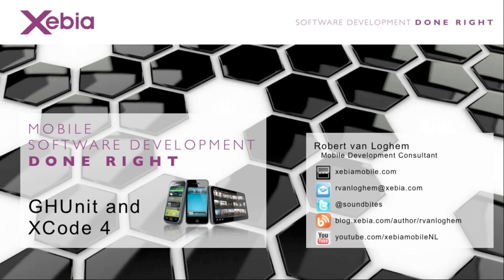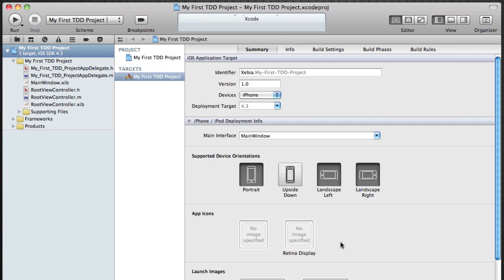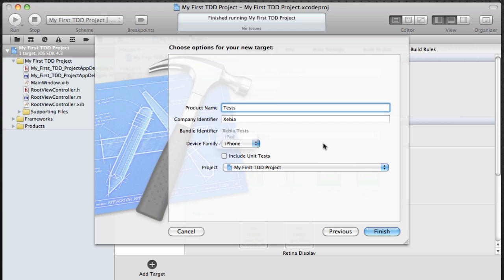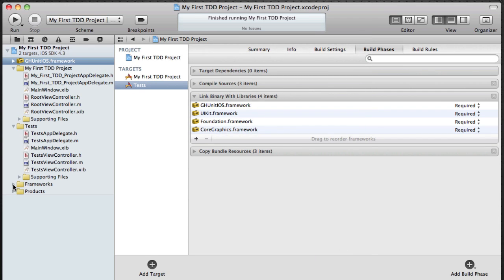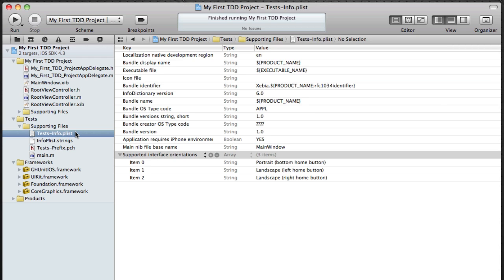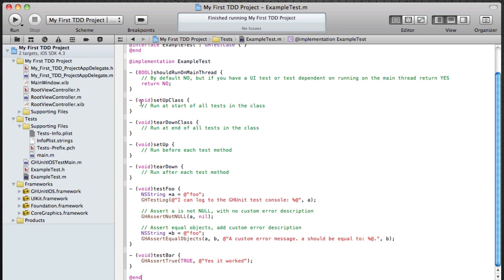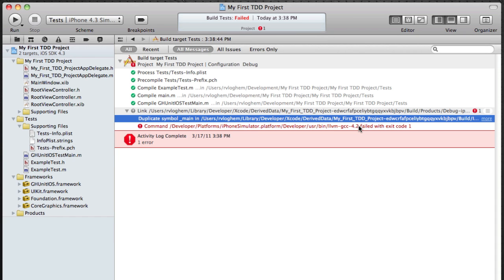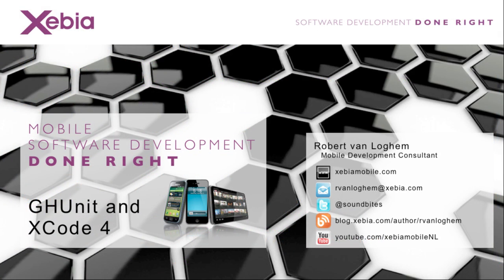How to setup XCode 4 and GHUnit to do TDD on iOS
In this video, Robert van Loghem from Xebia Mobile, shows you how to setup GHUnit in XCode 4 to do Test Driven Development for iOS (iPhone, iPod touch and iPad), see also the accompanying blog post